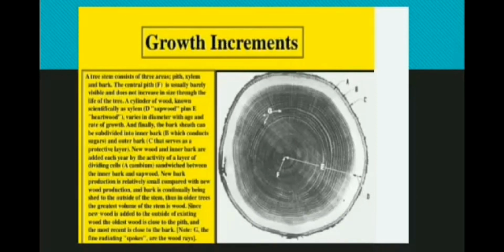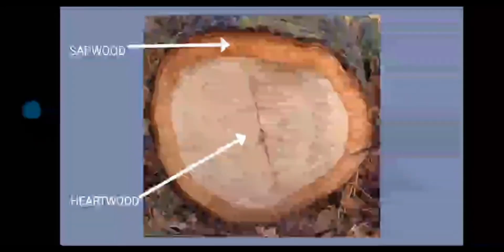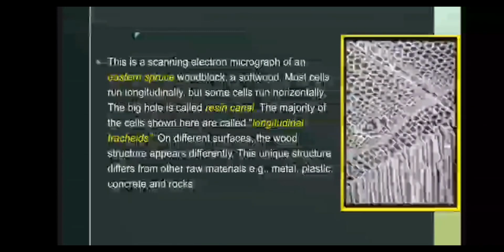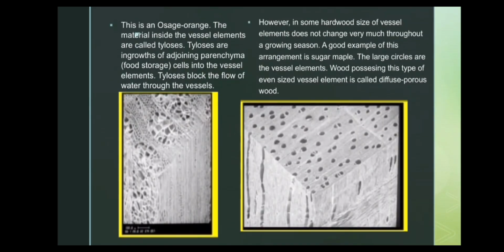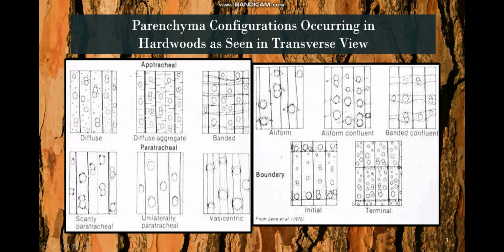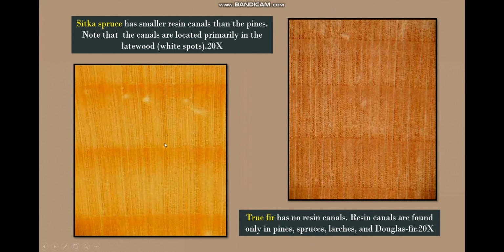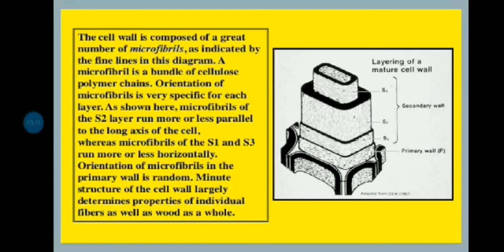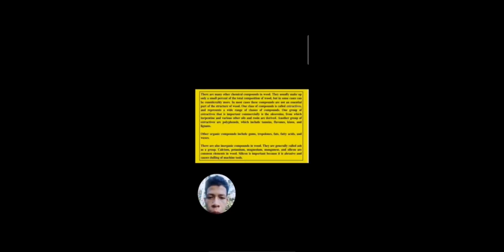STRUCTURE OF WOOD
BSF2A GROUP 1 REPORT

- MACROSCOPIC
- MICROSCOPIC
- ULTRA STRUCTURE
- IMPORTANCE, RELEVANCE OF WOOD STUCTURE

MEMBERS:
Irene Nilo Olores
Kimberlyn Majestrado
Daryl Jane Toralba
Junelyn Gamayon
Noemi Montenegro
Cherelyn Rendon
Rhenjay Bacason